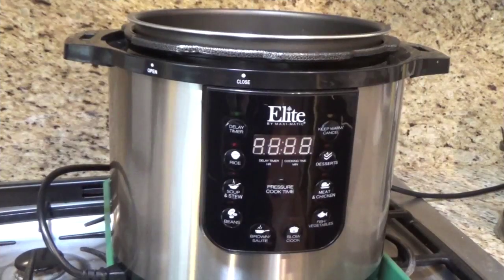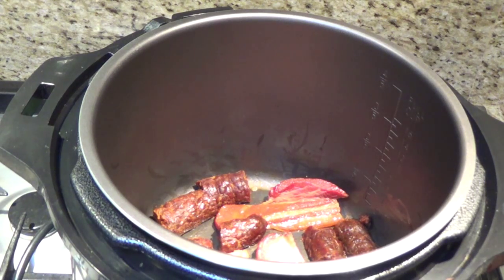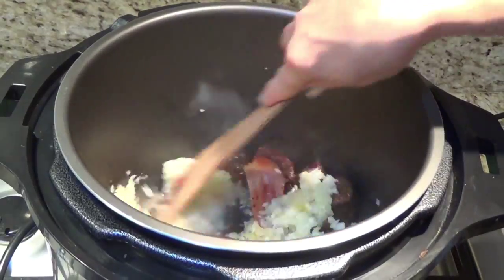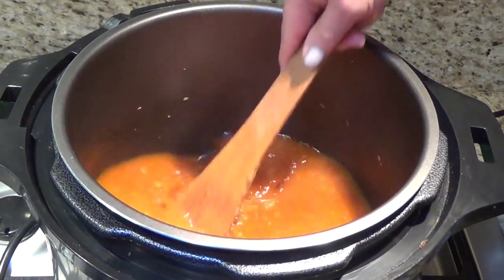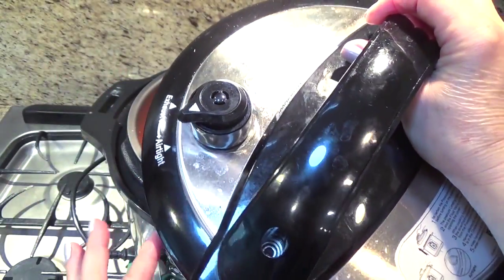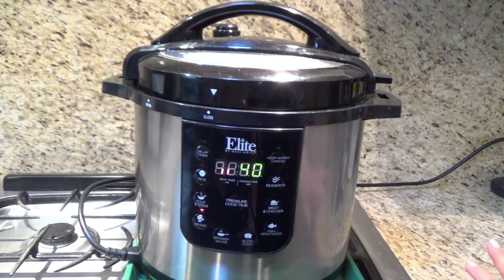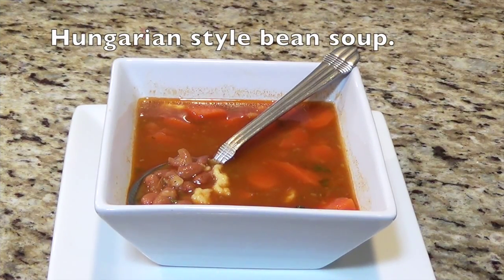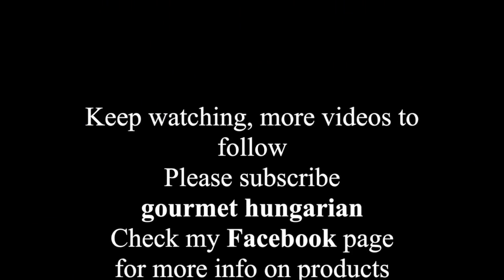Hungarian Style Bean Soup in the 8 Q Elite Pressure Cooker by Magdi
My cooking requires with few simple ingredients and almost no effort. Budget friendly and taste good!  All the Recipes on YouTube and if you can see it:  On the iPhone next  to the title will see a little arrow click on that and you will see that recipe. On the on computer click on: show more and you will see that recipe.

Hungarian Style Bean Soup

2 slice smocked bacon
1 smoked turkey leg, thigh,
   ribs or 1 stick Gyulai sausage
16 oz. pinto beans or add 8 oz. more
1 large onion chopped
1 tablespoon flour
1 tablespoon salt or to taste
1/2 teaspoon black pepper
5-6 clove of garlic
1 tablespoon paprika
1/4 cup parsley
3 carrots sliced
1 parsnip
little oil
5-6 water
1 tablespoon Vegeta... its up to you

I used sausage in this video and turn out perfect. I soaked the beans in hot water with a little salt 1/2 hour.

 Please watch the video how to make it. If you forgot anything please come back and watch the video again.
Usually I serve this soup with langos or palacsinta.

The video lighting will changes all the time because the skylight.
On the Facebook  (Gourmet Hungarian) I have the products I am using in my cooking.

  For more easy cooking videos please
               Gourmet Hungarian Channel